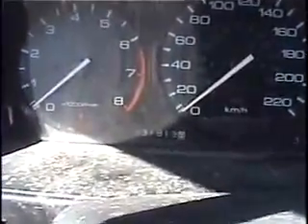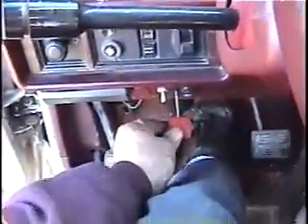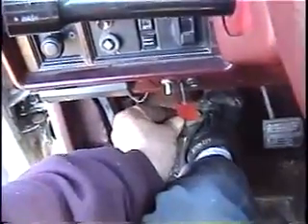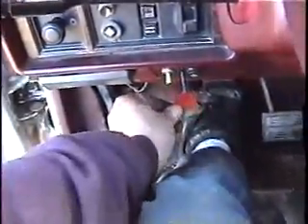'91 accord first start Davidsfarmison[bliptv]now